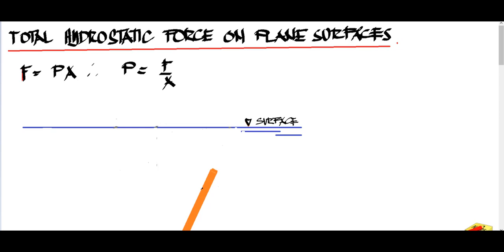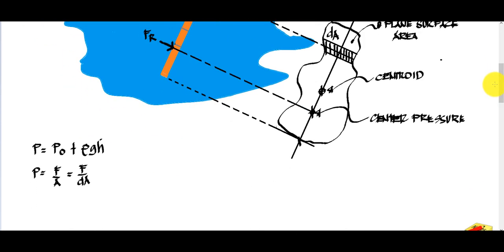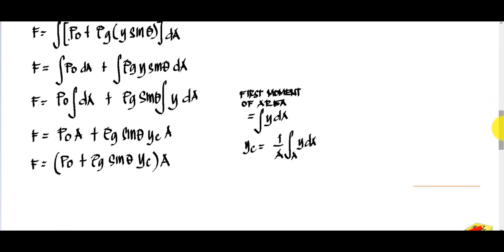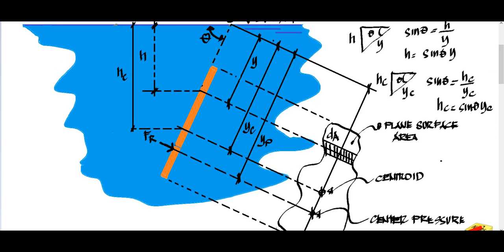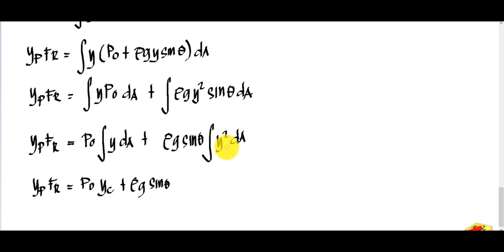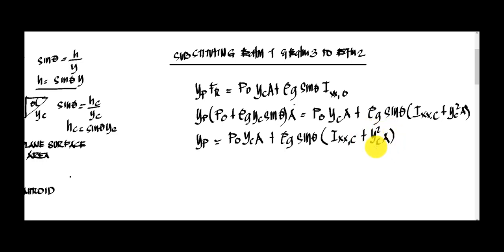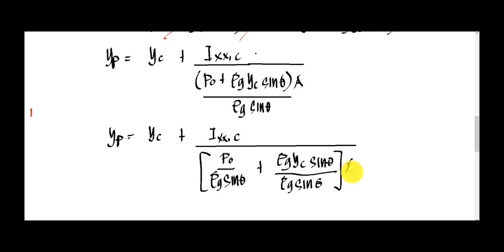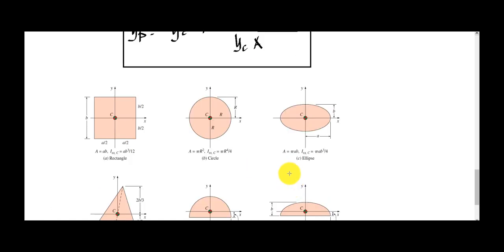FLUID MECHANICS TOTAL HYDRO-STATIC FORCES ON SURFACES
Explanation  of  developing equation for Total Hydro-Static Forces on surface